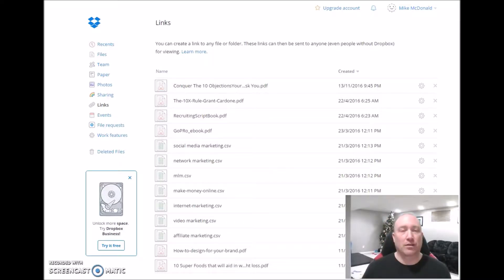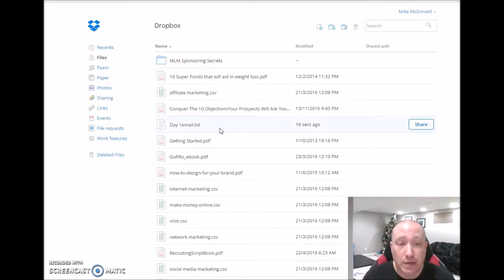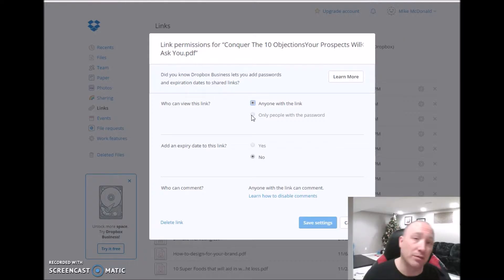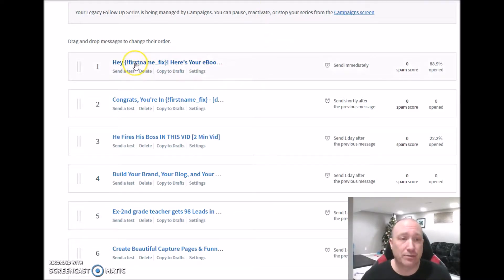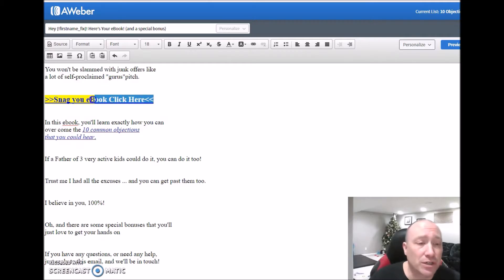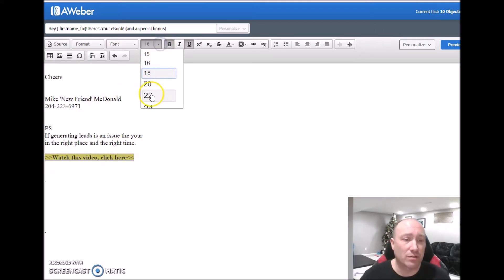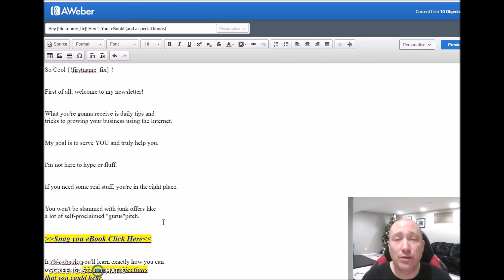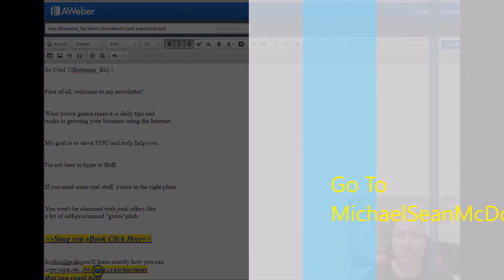How To Create Leads For My Business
Have you been frustrated, maybe down right annoyed with creating leads. If so you're in the majority, people search everyday on how to create leads for my business.

Have you bought course after course just searching and building your business on hope? I sure did, for years I thought "Hey I'll just put out content and leads will come in." That's only partially true ... there's a few ways to attract people to you and then follow up.

In today's post let's work on attracting people to you so you will know how to create leads for my business and make it thrive. Move your head up and down and say Yes, to agree.